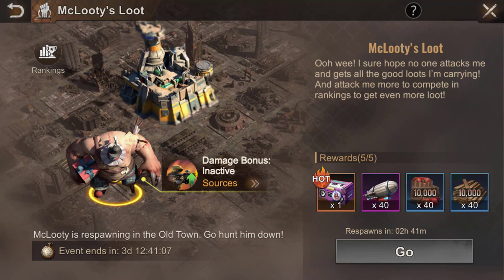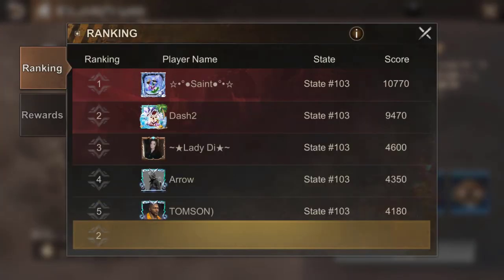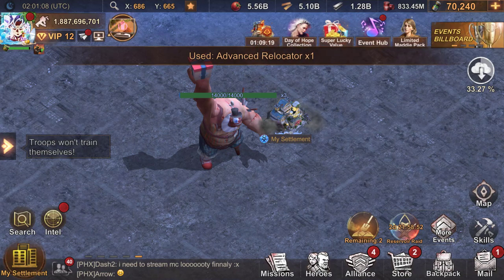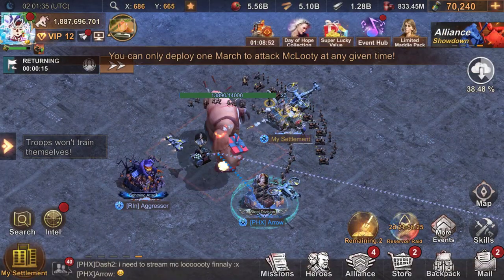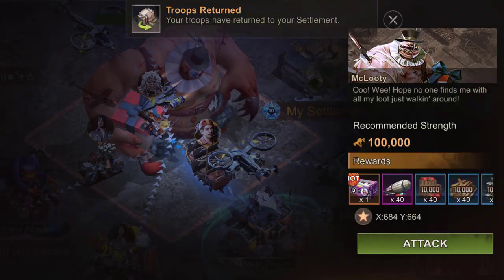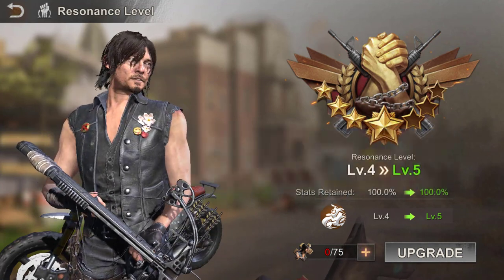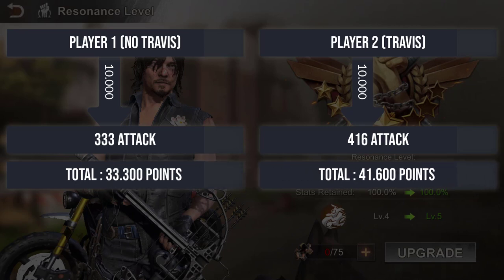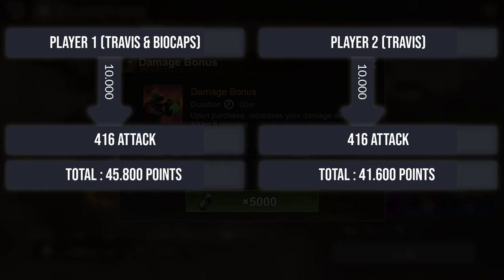MAXIMIZE YOUR DAMAGE WITHOUT $$$ FOR MC LOOTY'S IN STATE OF SURVIVAL !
Today you will re-learn the basics of this kind of event but also take the first place in your state!

"It's been six months since the zombie apocalypse began, the virus has infected the city. Six months of terror, horror and fighting zombies. Your friends are fighting a brave battle against monsters. Build a city that survives the waves of zombies, your strategy is important. Good in State of Survival. Ready for a game of survival! The zombie apocalypse is here, get out your best military strategy, pull out your gun and get into survival mode."